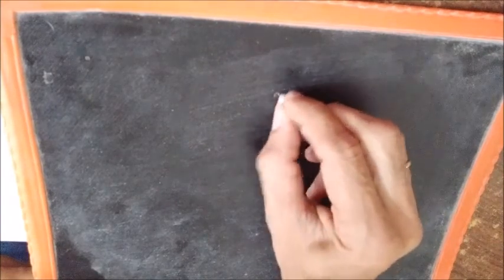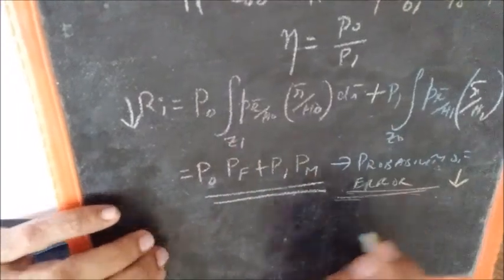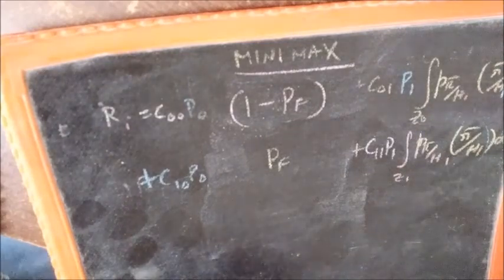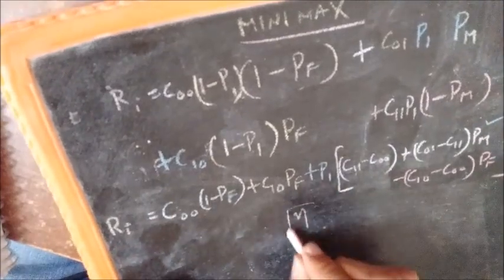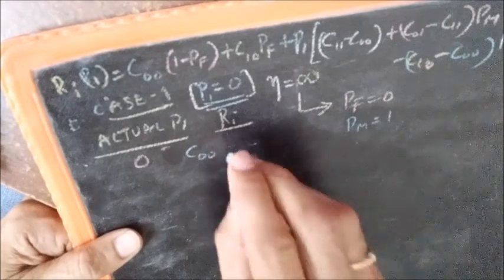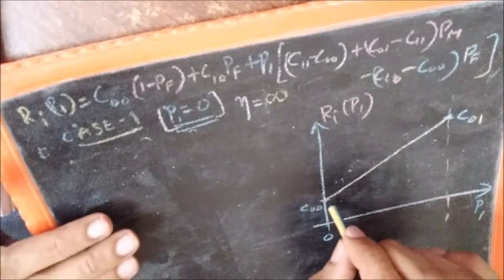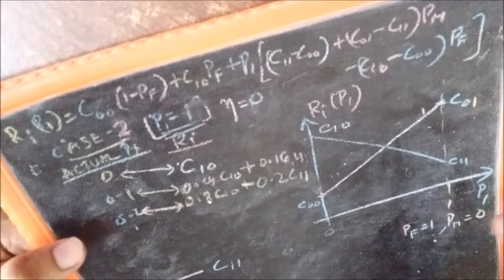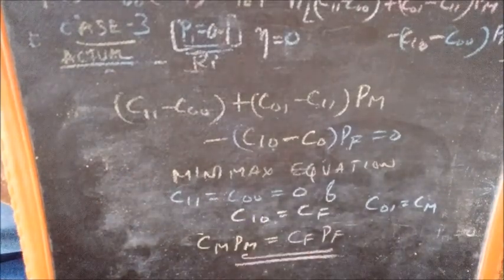Detection & Estimation Theory - Minimax Criterion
Discussion on the minimax criterion based threshold setting